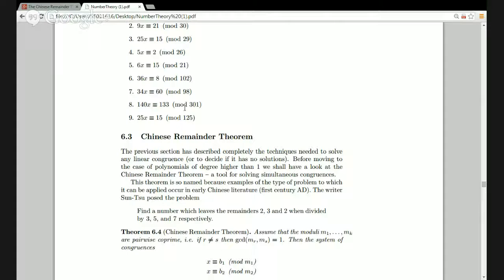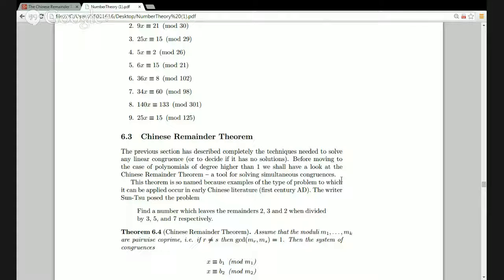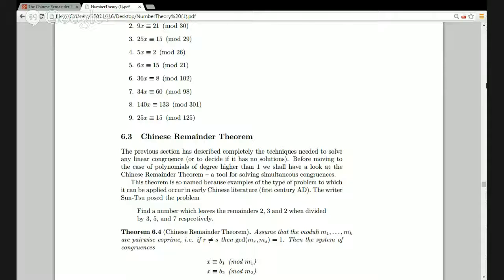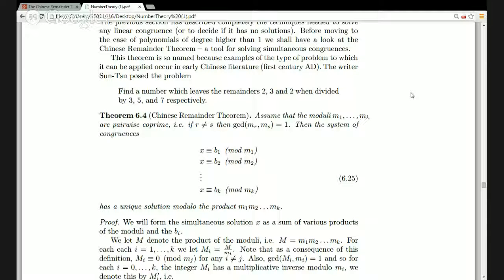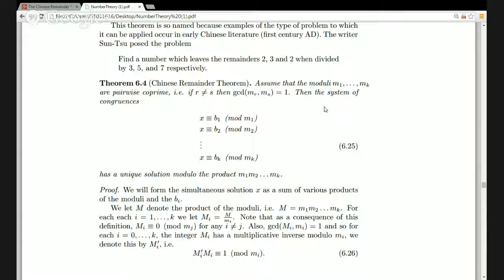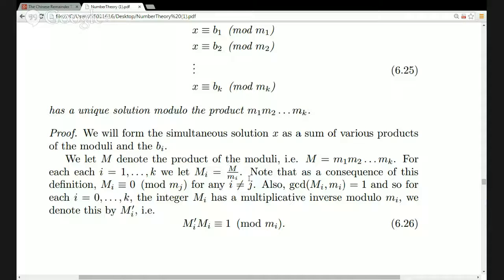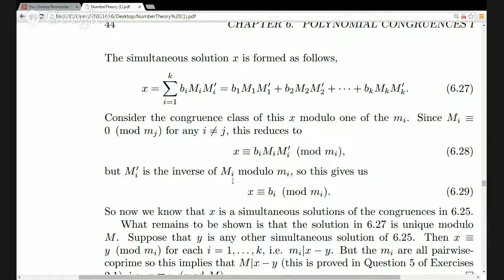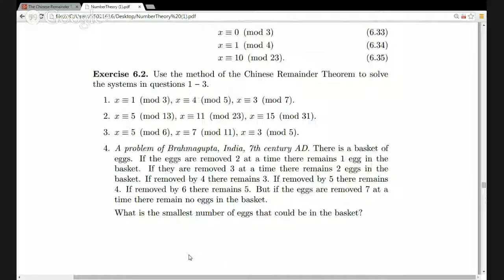The Chinese Remainder Theorem